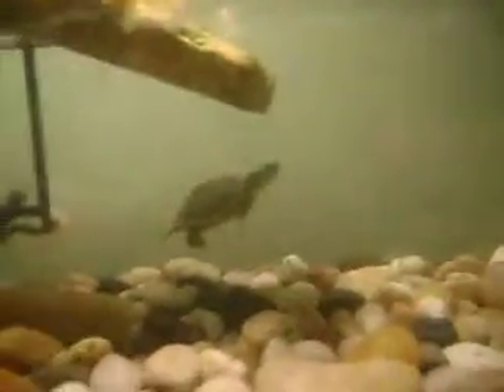my baby red eared slider turtles (year 2007)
my baby turtles again